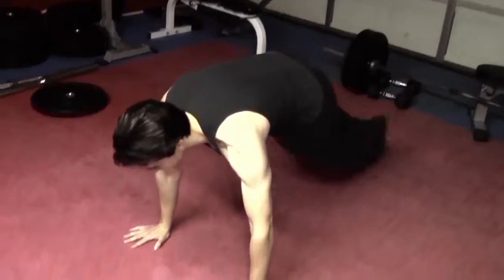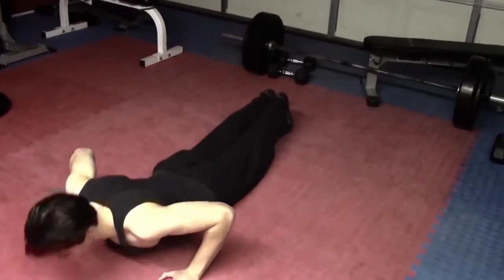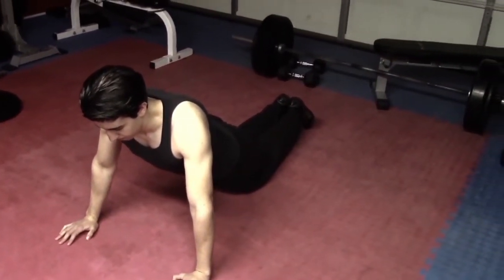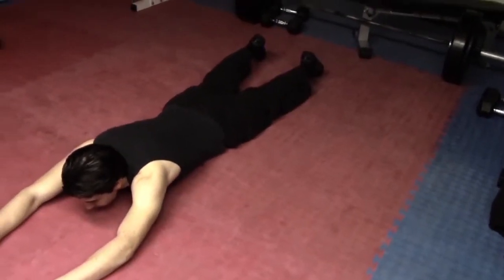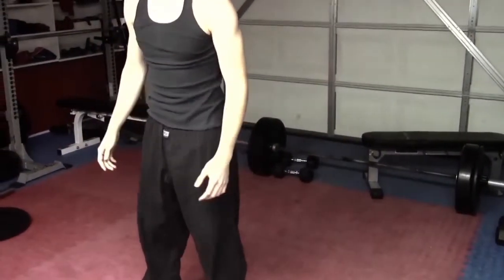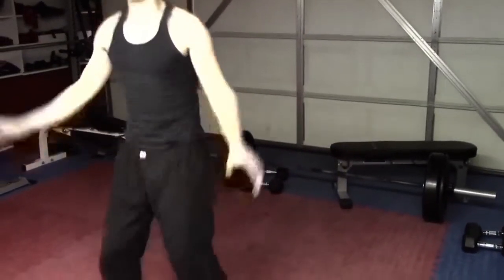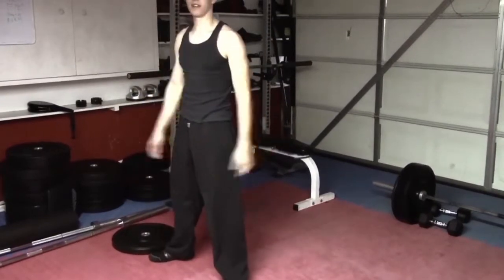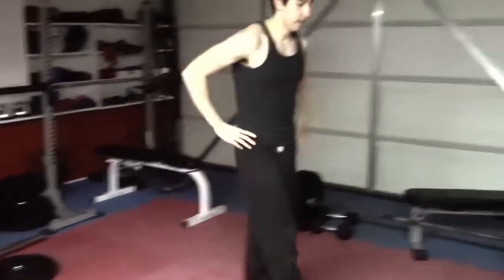10 min body weight workout: No equipment.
Hopefully this will be the first of a weekly series.